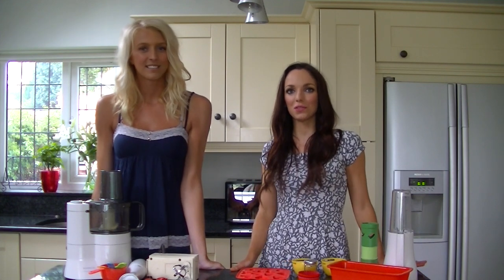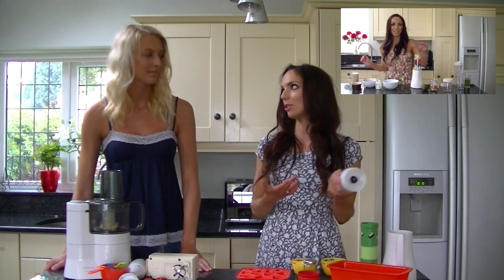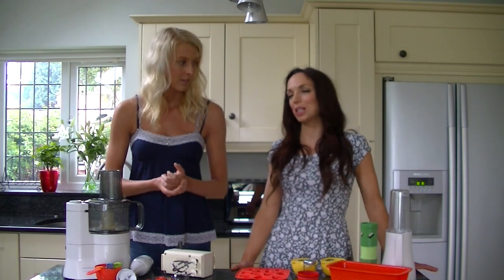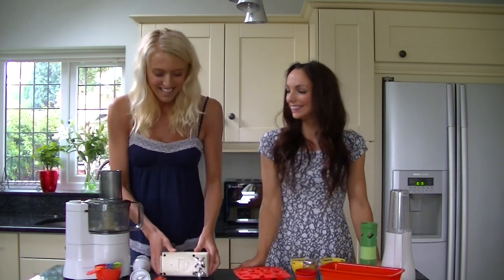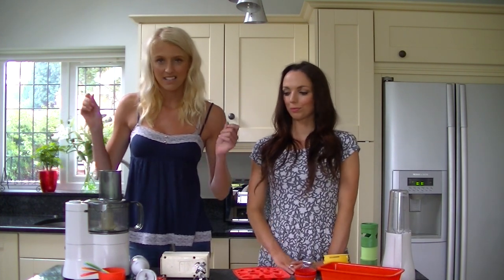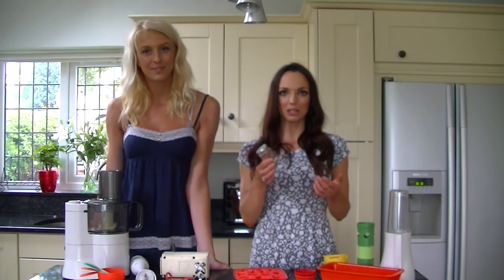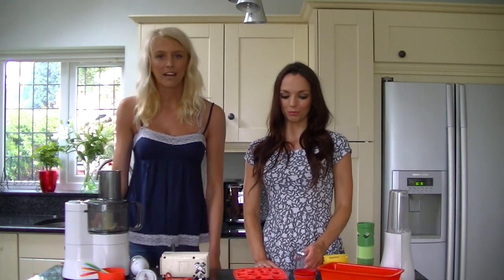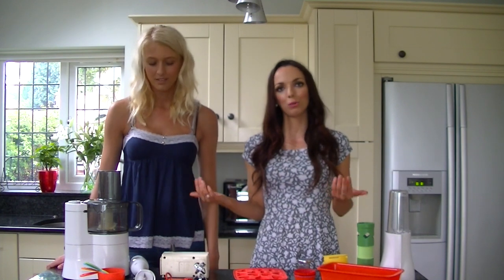How to Get Healthy: Top 10 Kitchen Gadget Essentials with Zanna Van Dijk!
If you want to 'get healthy' then the first place you should start is your kitchen.. healthy cooking and baking is so much easier when you have the right tools and ingredients to hand so this week I've collaborated with the gorgeous Zanna from Blonde Health to bring you our Top 10 Healthy Gadget Essentials in this video and our Top Healthy Baking Ingredient Essentials in Zanna's video

ABOUT ME

LINKS!